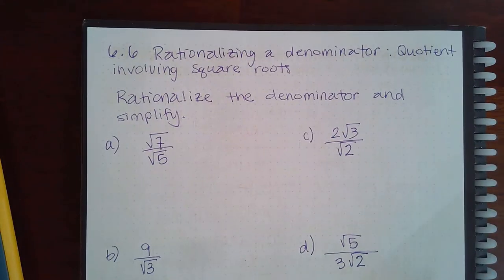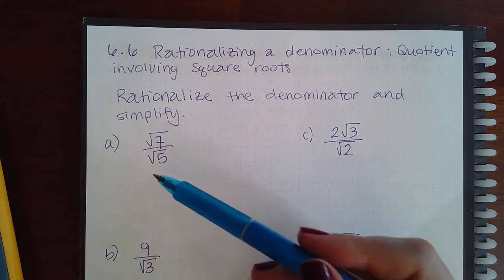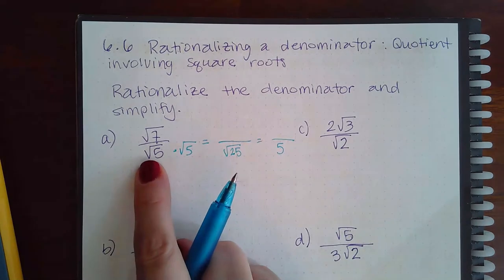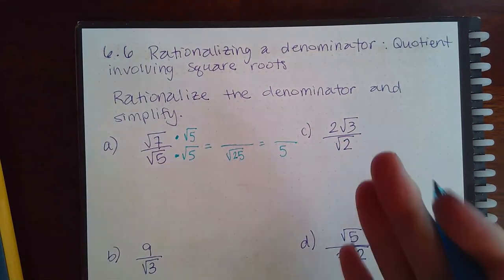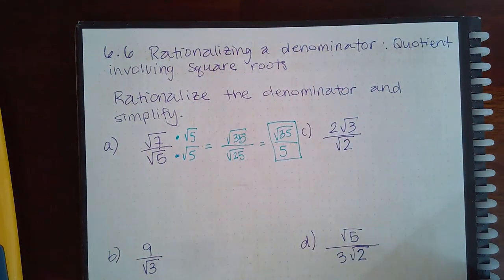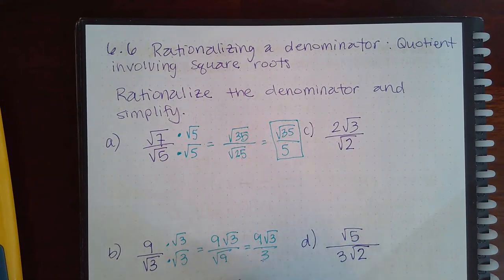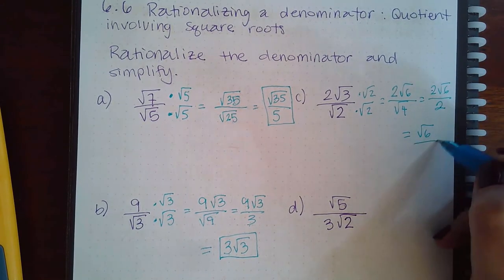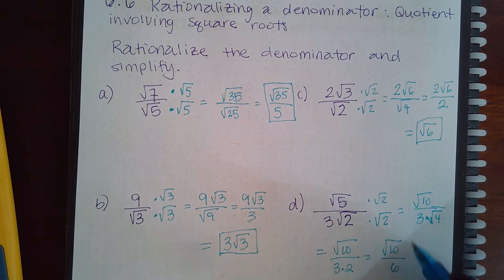6.6 Rationalizing a denominator Quotient involving square roots